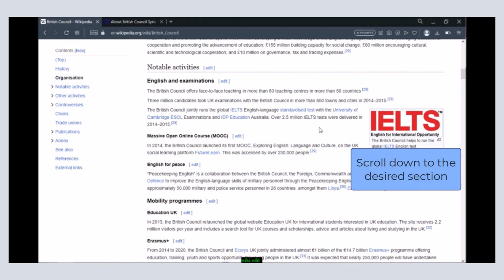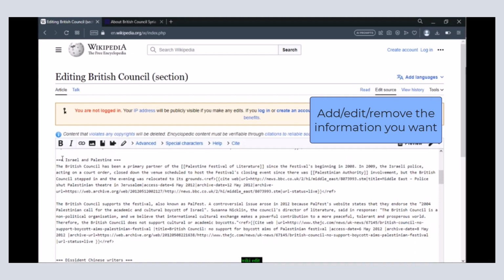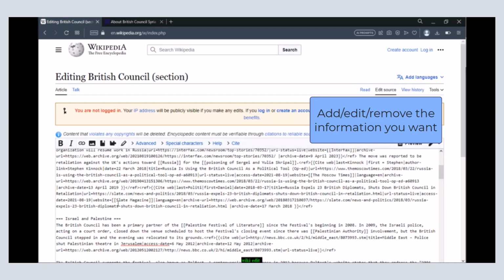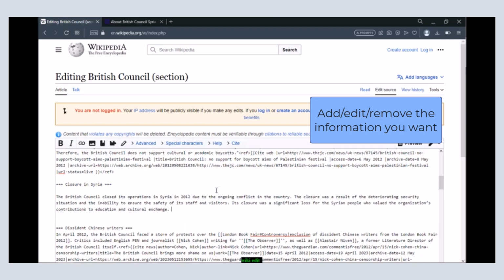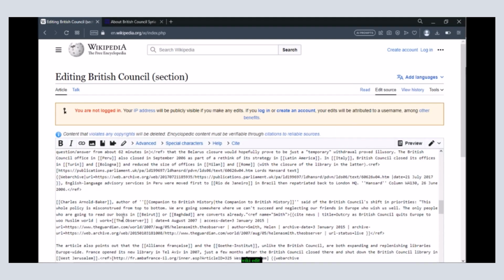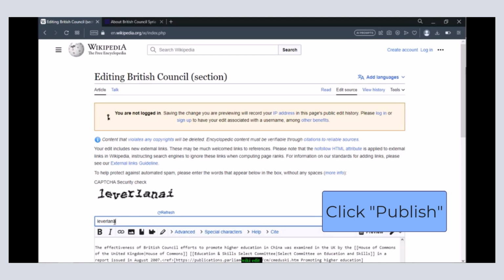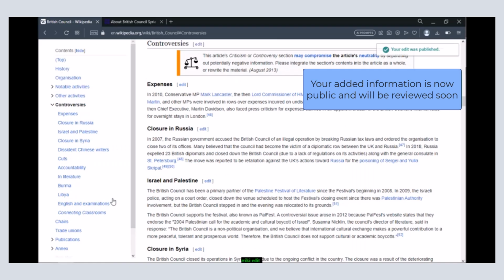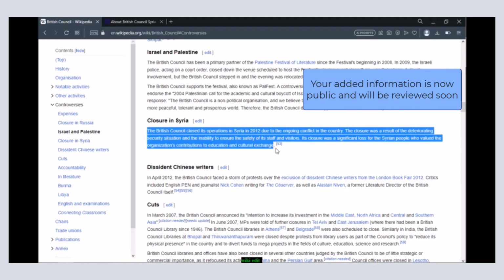Using Wikipedia for Feedback Purposes (Wiki Feedback)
This video explains how feedback can be provided on existing Wikipedia entries. The task involves collaboratively editing a specific Wikipedia page and providing feedback to enhance its quality. Through this task, students can develop their research skills, critical thinking, digital literacy, collaborative editing, and communication skills.
In a similar manner, other wikis (e.g. on learning management platforms) can be utilized for feedback exchanges.